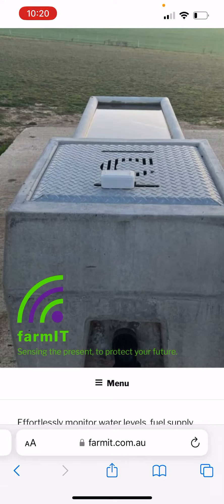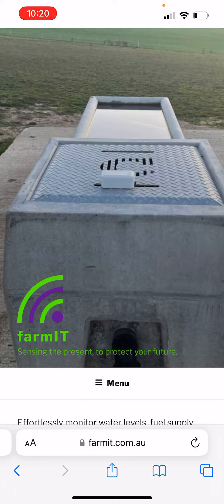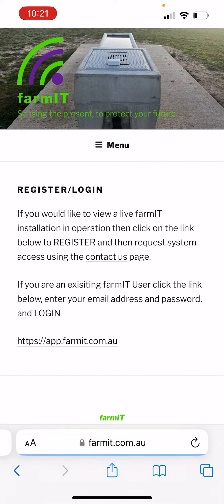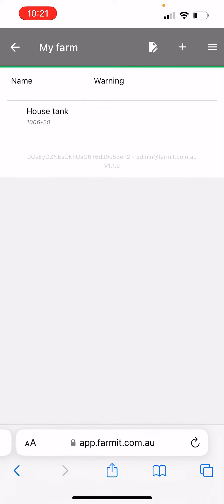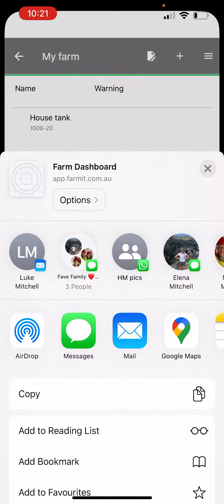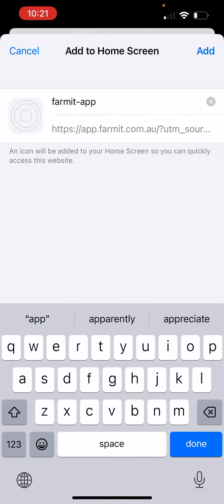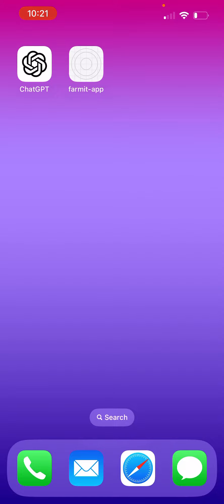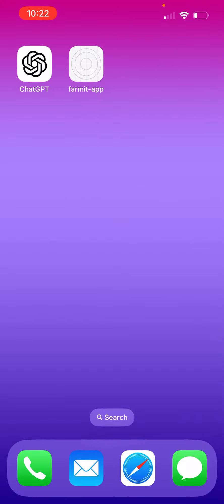famIT shortcut creation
How to place a farmIT shortcut icon on your phones Home Screen.